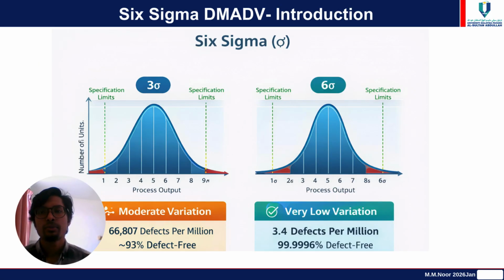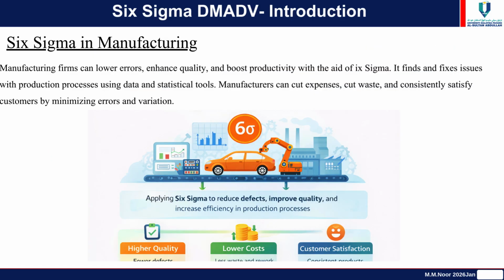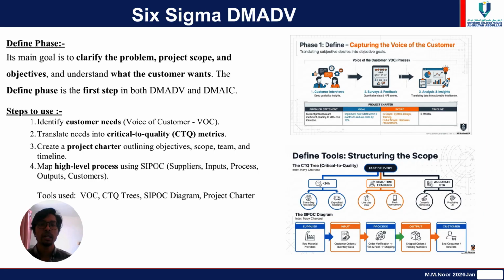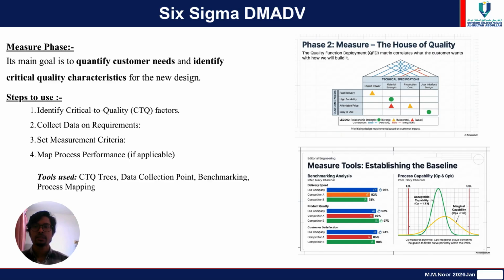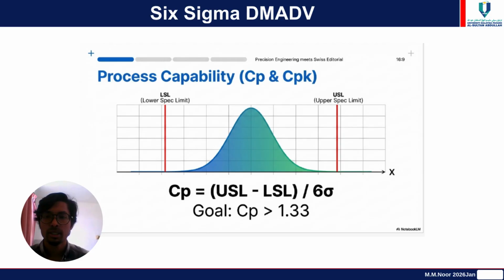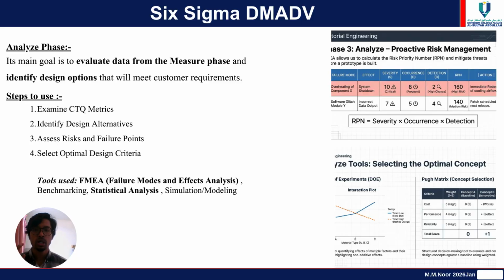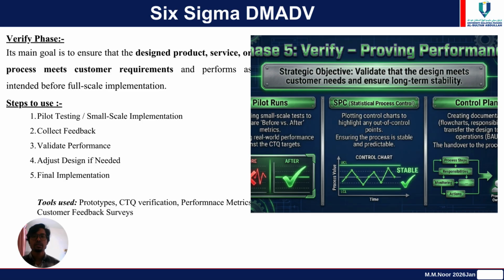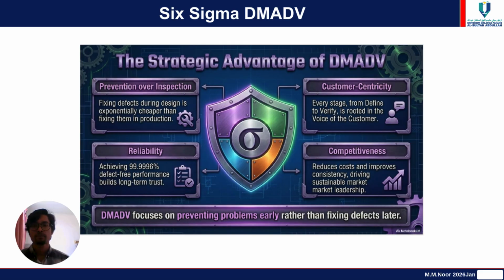SHARVIN TL23046 SIGMA POWERPOINT pptx